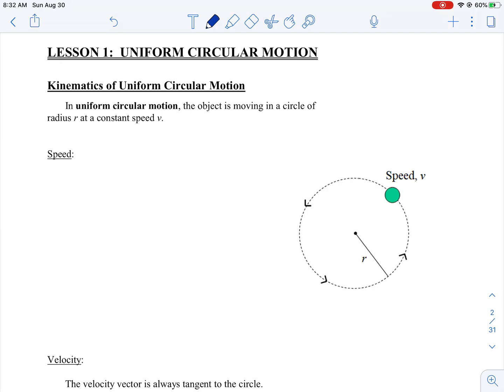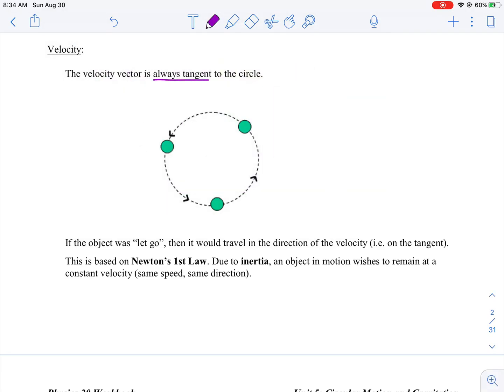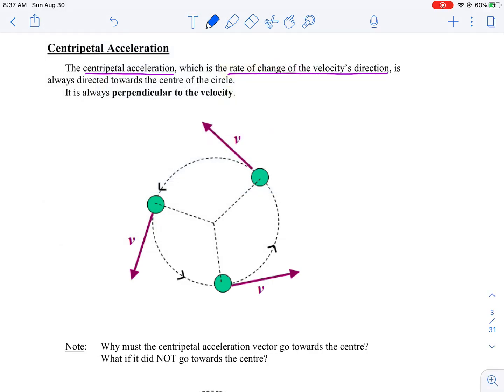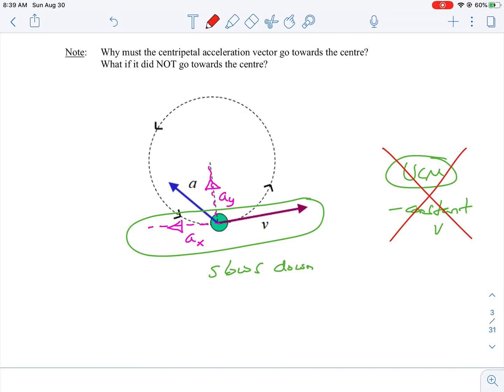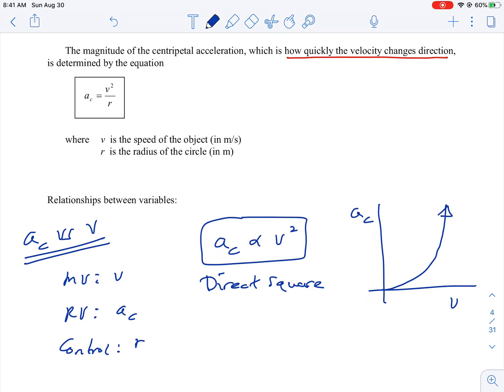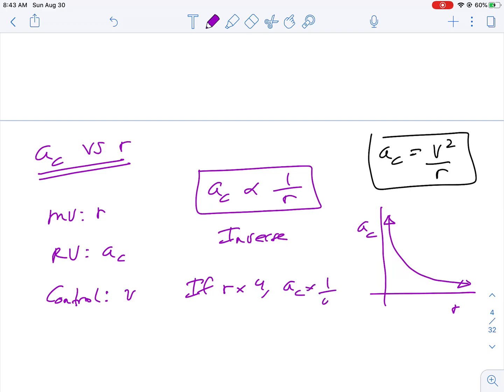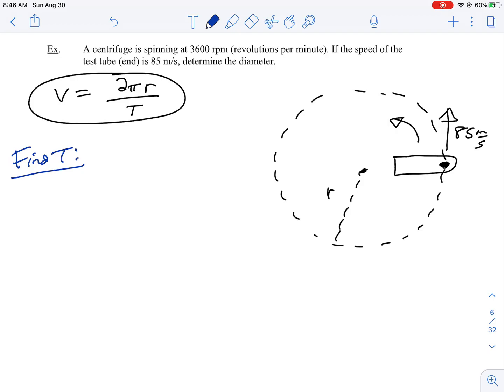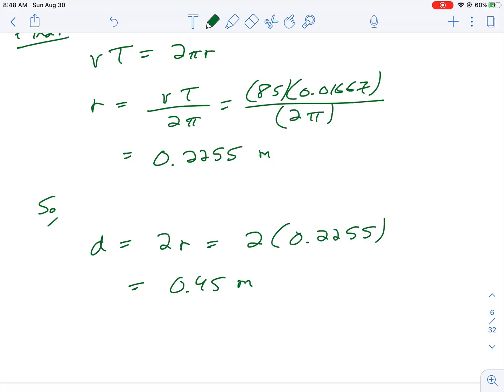Lesson 1 Part 1 Kinematics of UCM